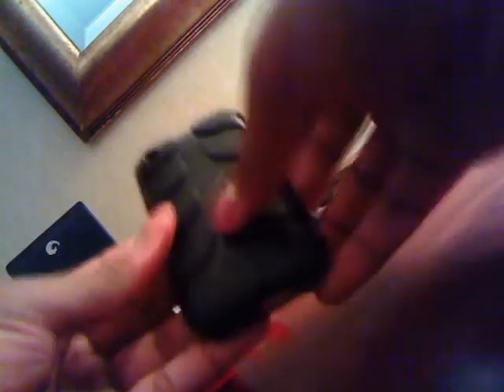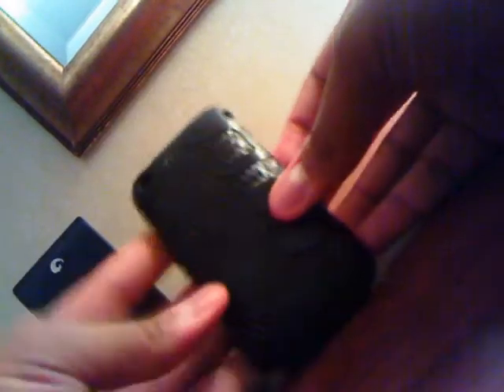Switcheasy Rebel Serpent iphone 3g Review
my thoughts and comments on the case